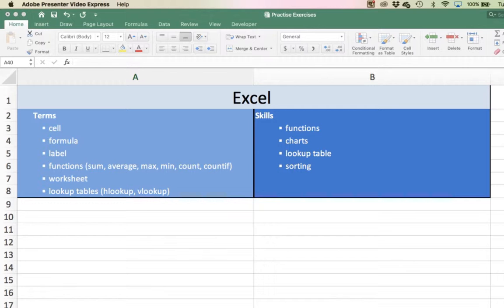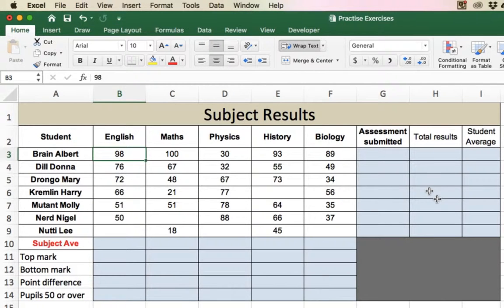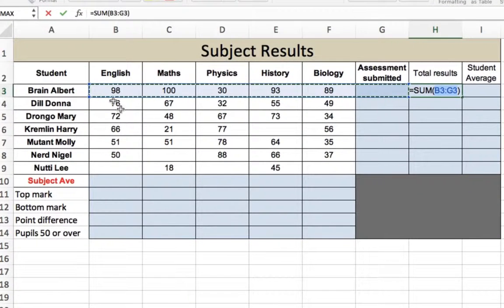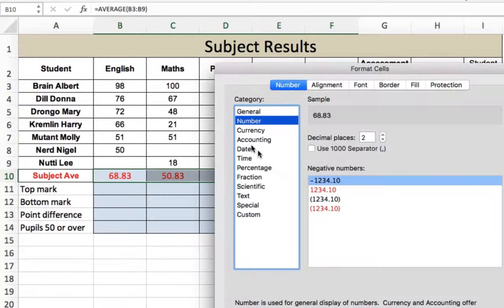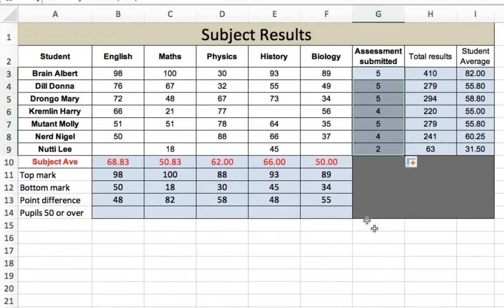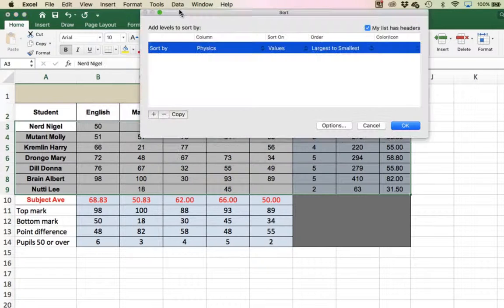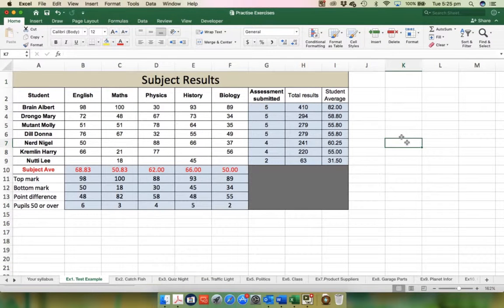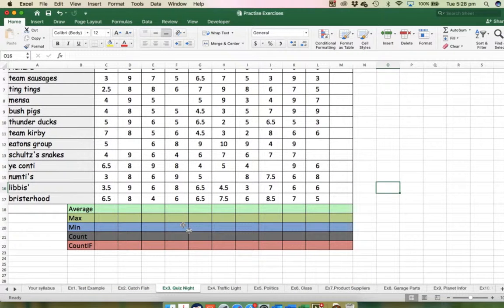1 Formulas & Functions